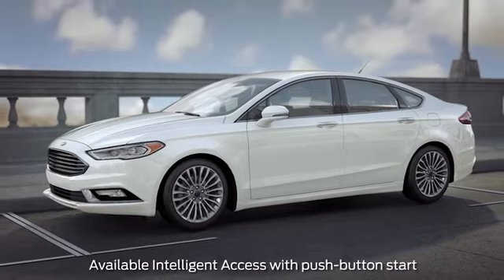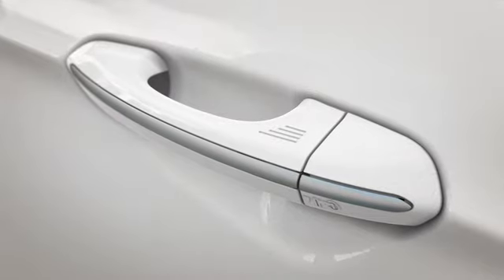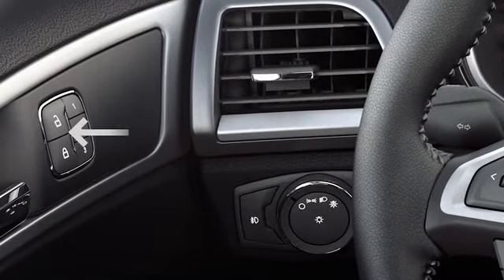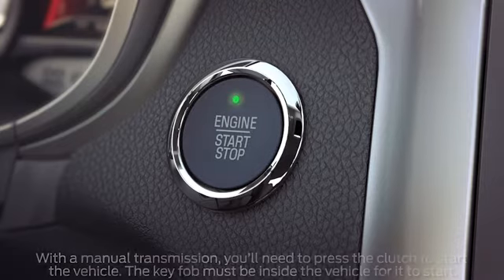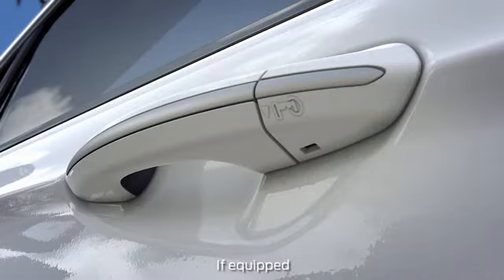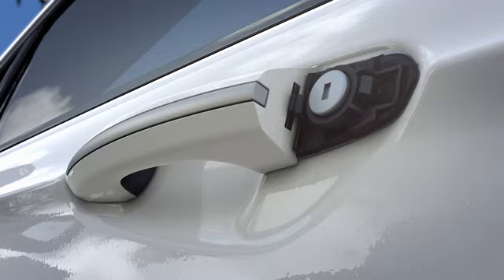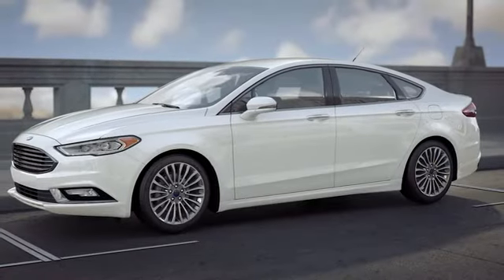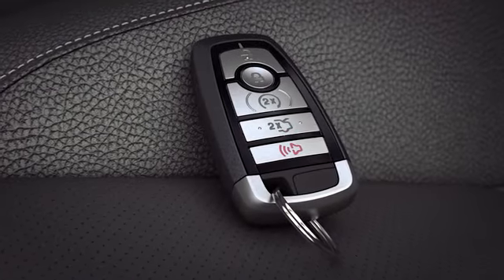Know Your Vehicle: Intelligent Access Riverview Ford Lincoln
Know Your Vehicle Riverview Ford
No Games, A Better Way to Buy a Vehicle